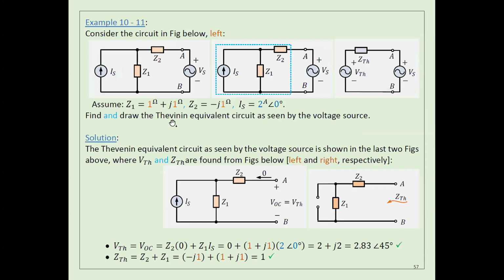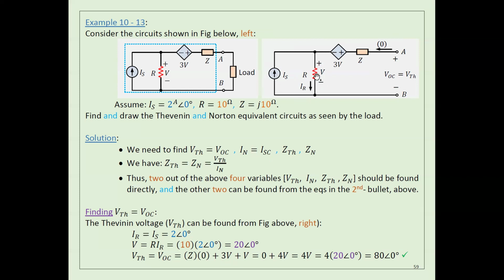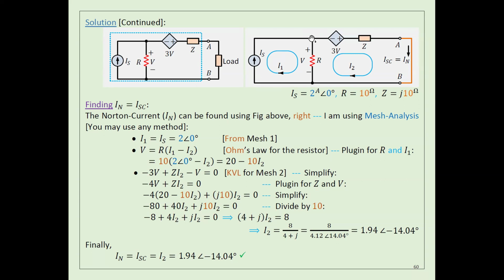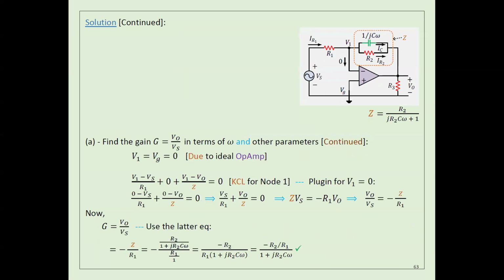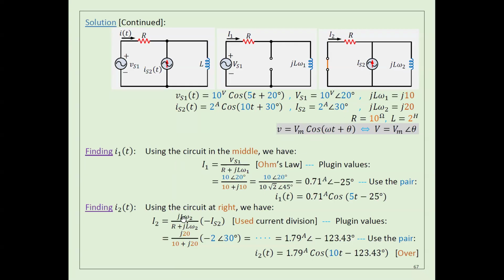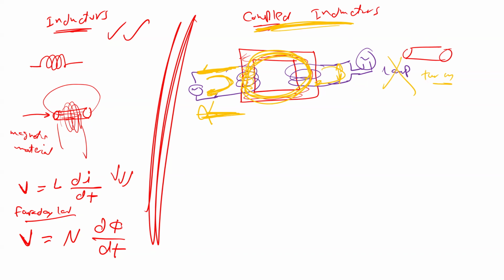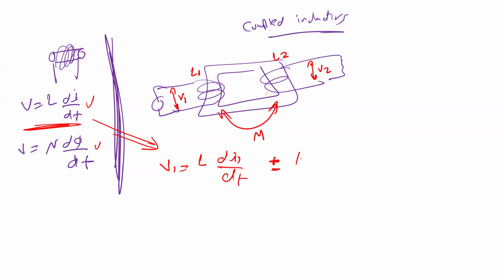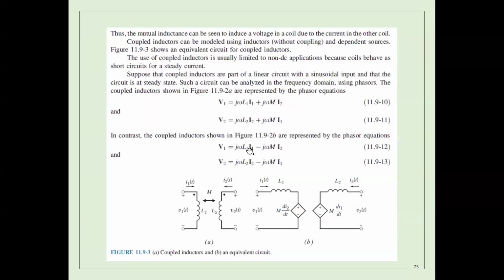ECE2850_4_11